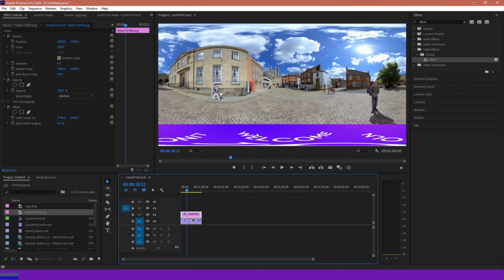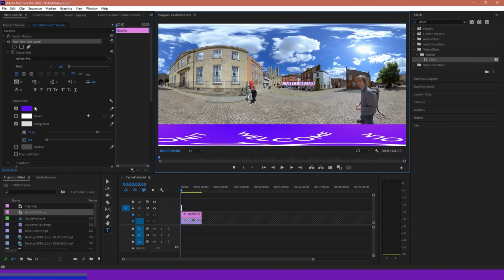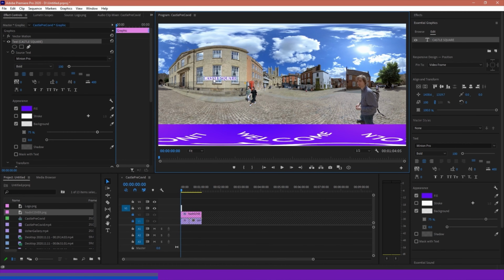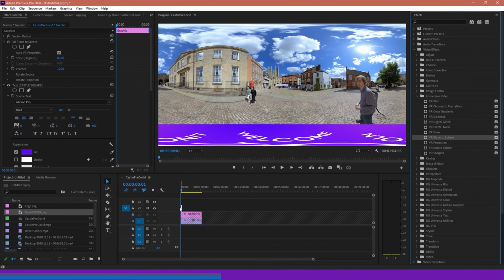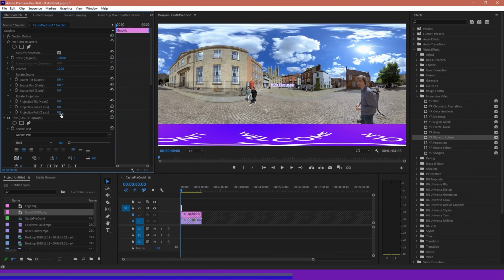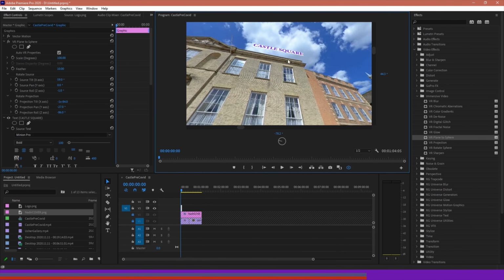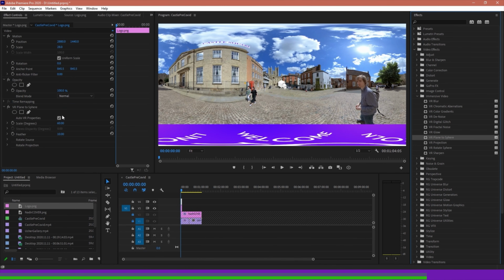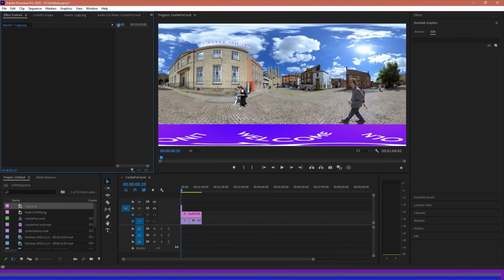360° Pipeline Part 3 - Add Text & Graphics | Working in 360°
In this video we add some text and images to our 360 film and look at how to adjust the projection mode to correctly apply distortion for 360 content